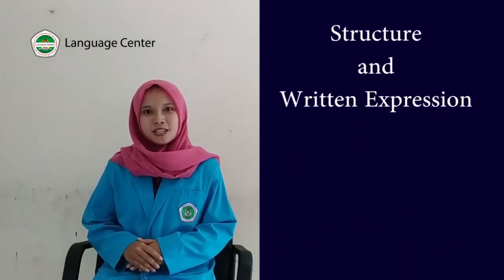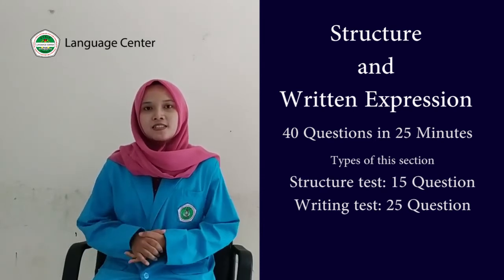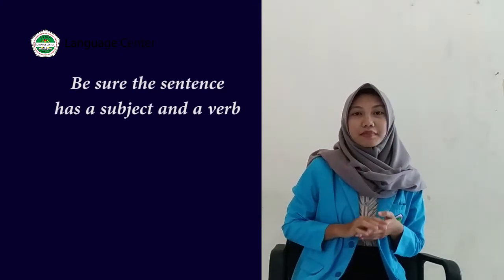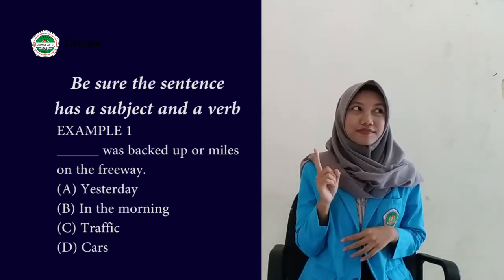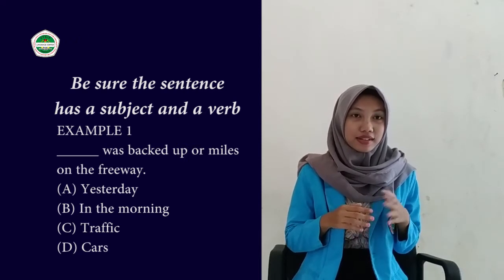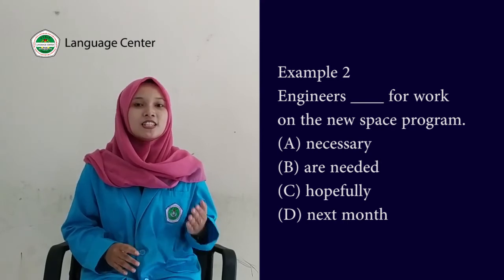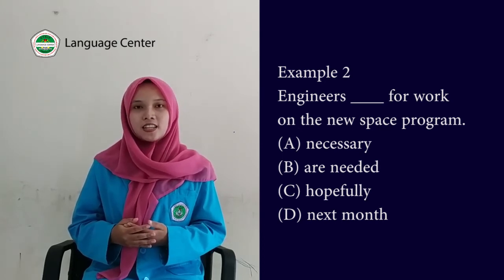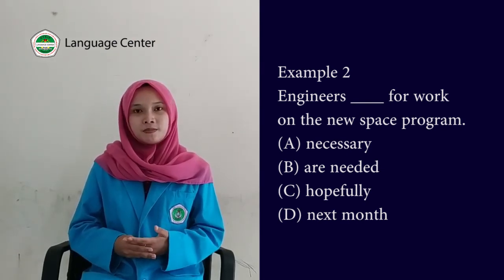Bedah Soal TOEFL #1 - Structure and Written Expression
Bedah Soal TOEFL adalah program kedua LC. Program ini bertujuan membantu pemirsa dalam mempersiapkan diri menghadapi tes TOEFL, sekaligus membantu host dalam mengembangkan kemampuan Micro Teaching.